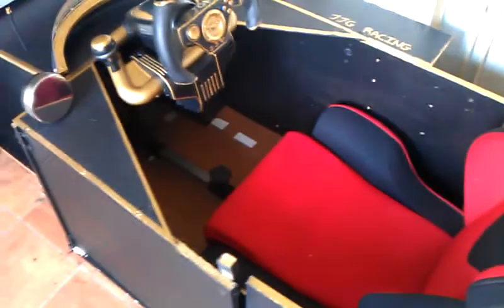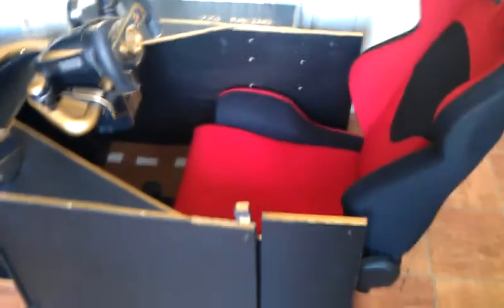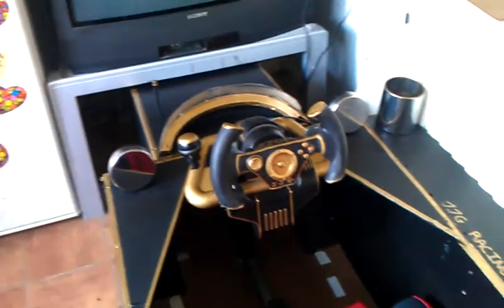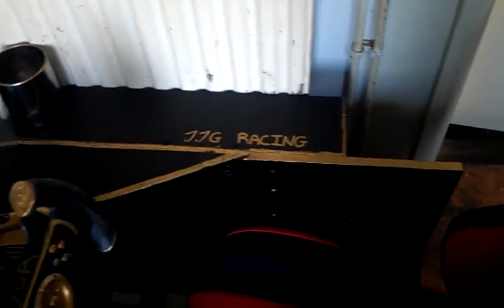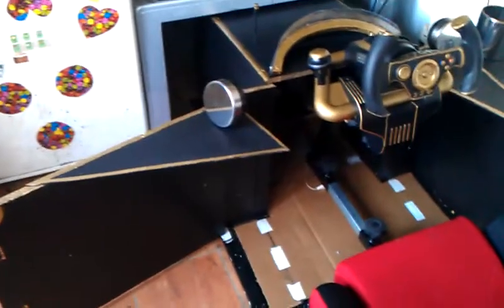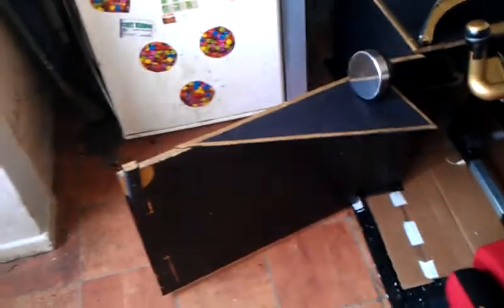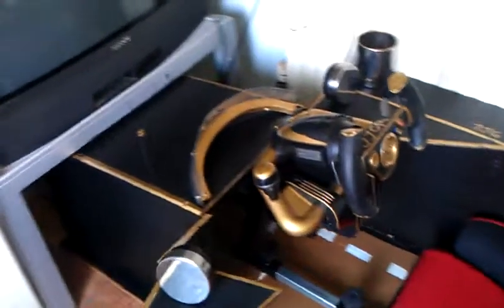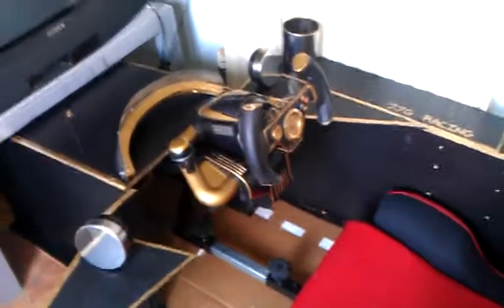Homemade Cockpit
Our homemade racing cockpit, This is just for fun its not a simulator so dont take it that way! and if your a hater dont watch it simple as that!

Madcatz FF Wheel (Modded by JJG)
Xbox 360 60GB

Follow JJG Sim Racing Team on Facebook! Search JJG Racing Team.